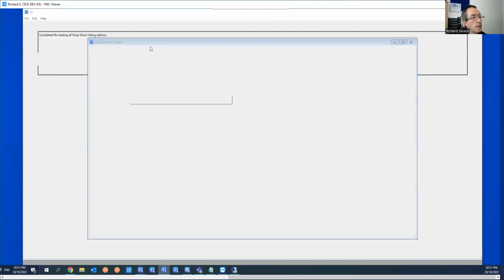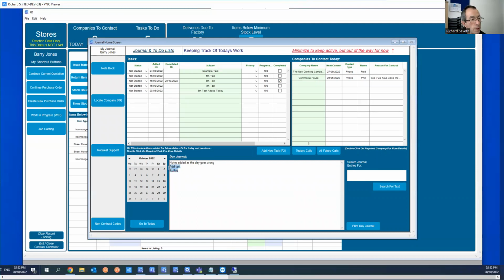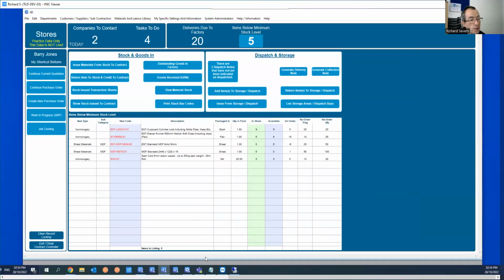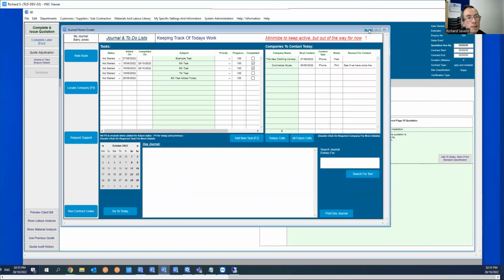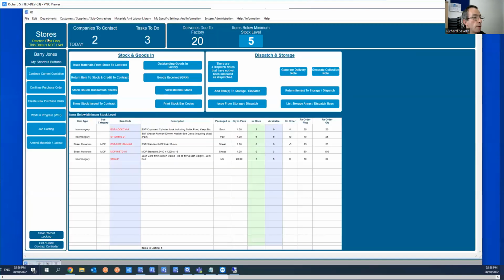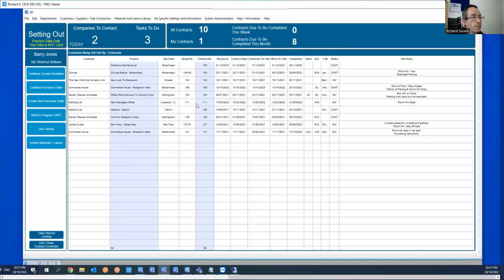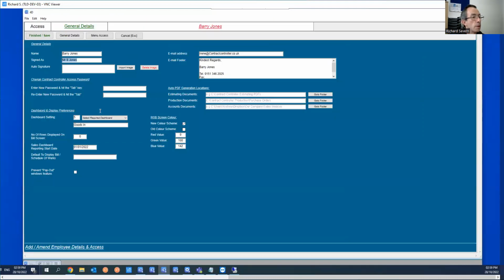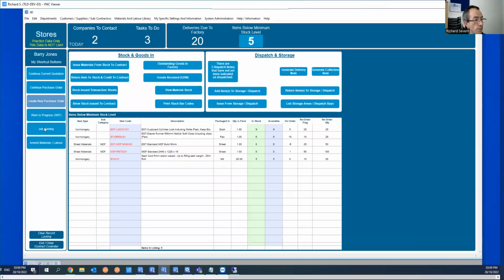Contract Controller: Dashboards & Journal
Take a look at the different dashboard options available to users of Contract Controller.
A user can select the most appropriate dashboard for the operations that they are carrying out, along with 6 "Quick Function Buttons" that can be linked to any operations that they have access to carry out, to save time from having to go through the menu system. (These function keys may be amended at any time with different functions by the user.)

Also introducing the "Day Journal"
Its like having your own PA, to remind you of calls to make, tasks to complete, and a complete "Note book" facility that lets you have many topics and sub-topics along with the facility to "Share" selected tops with other users.